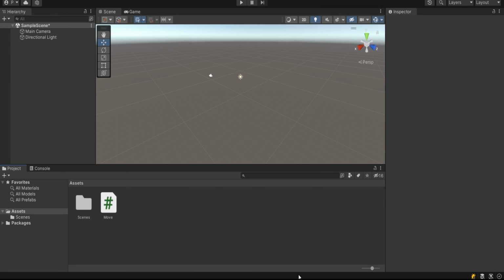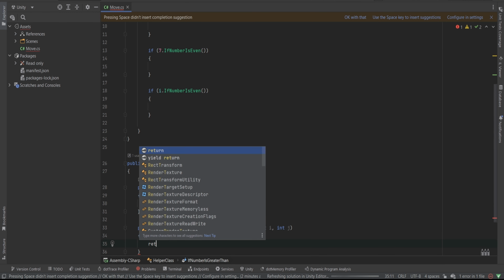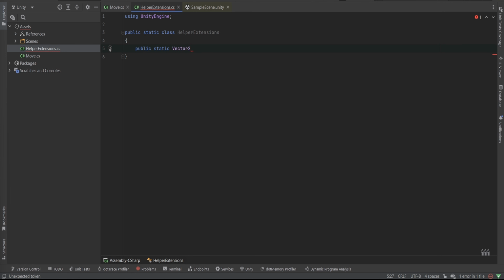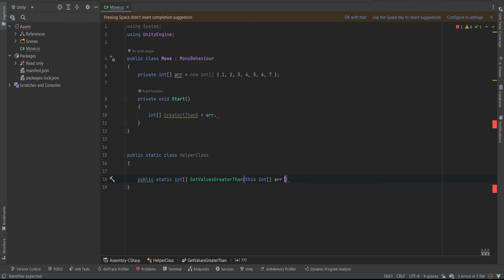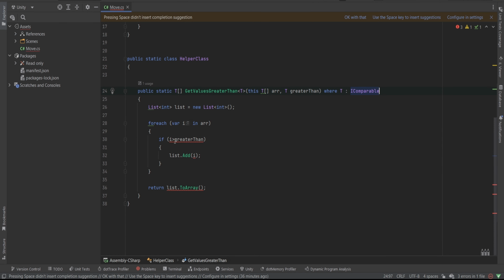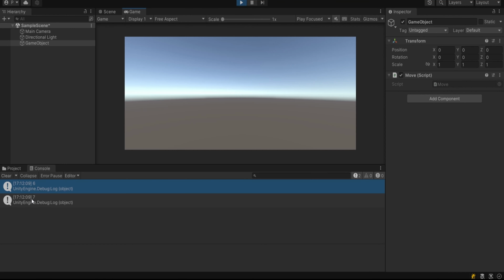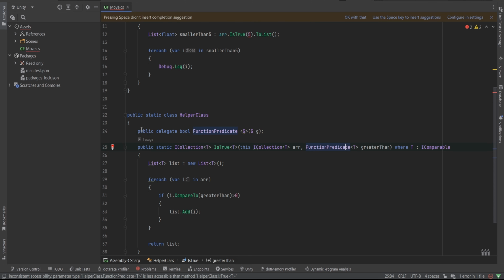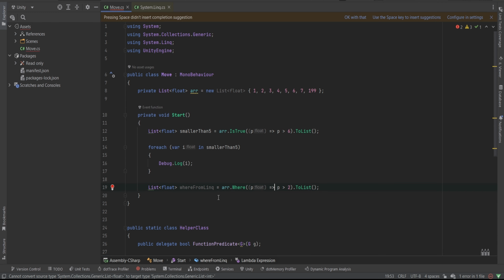Extension functions C# in Unity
00:00 intro
00:45 What is an extension
03:55 Example extension
05:55 Advanced extension